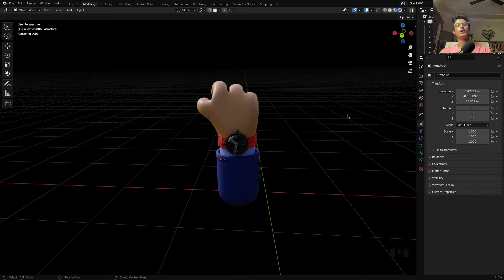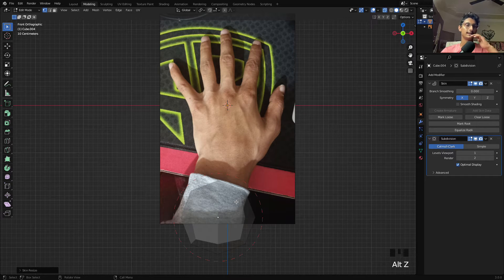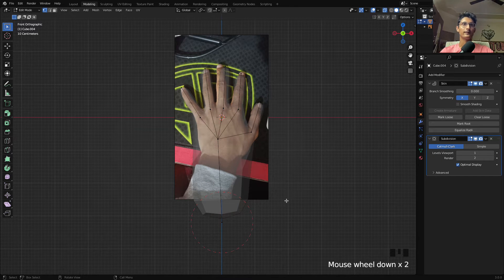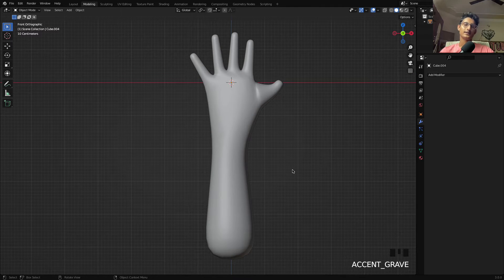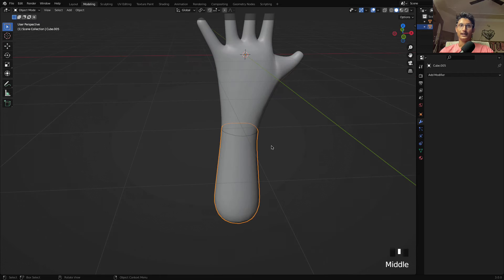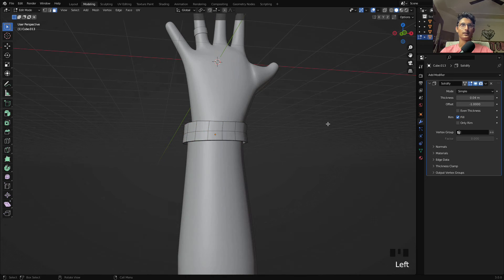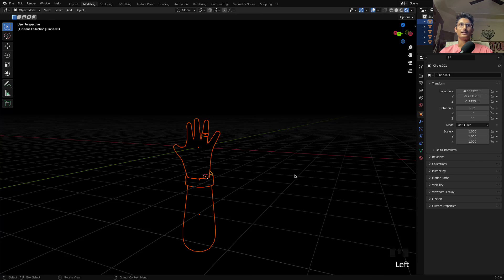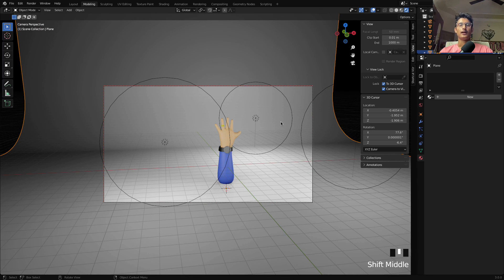Stylized Hand Model Using Blender | Watch Model | Blender Tutorial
or Visit

OR